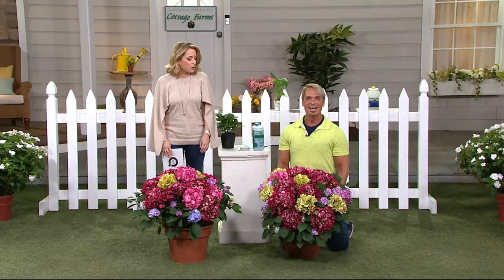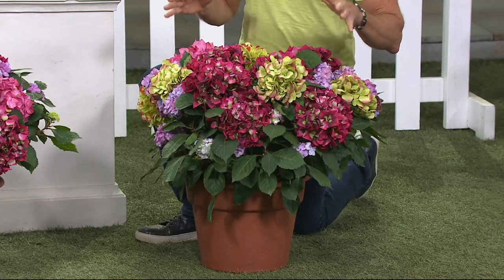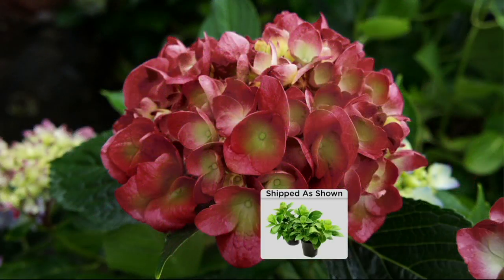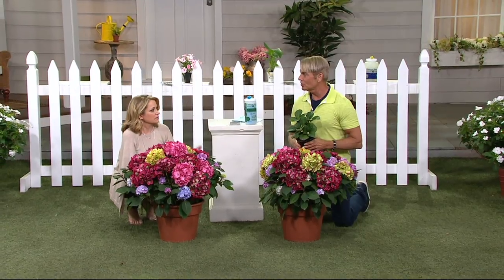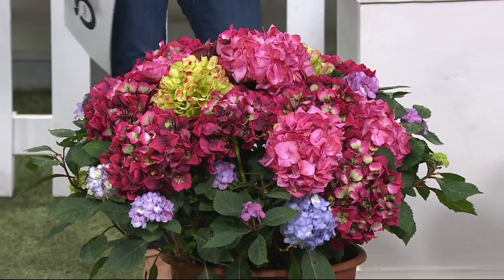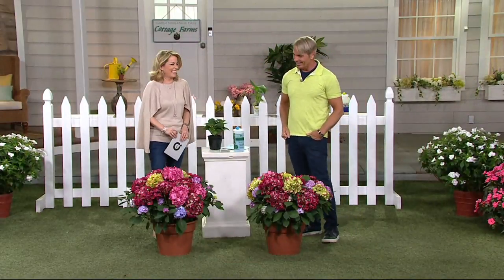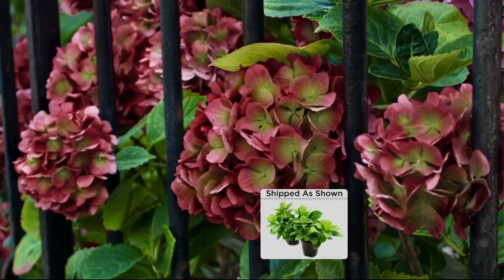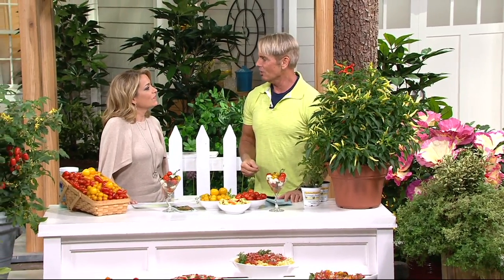Cottage Farms 2-pc Raspberry Sparkles Hydrangea on QVC